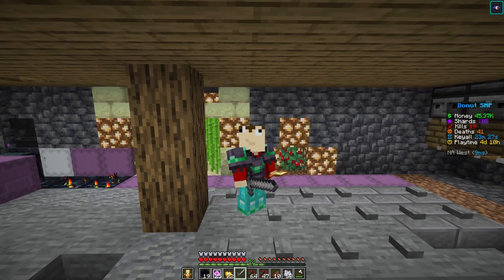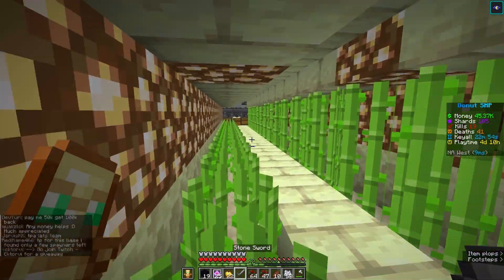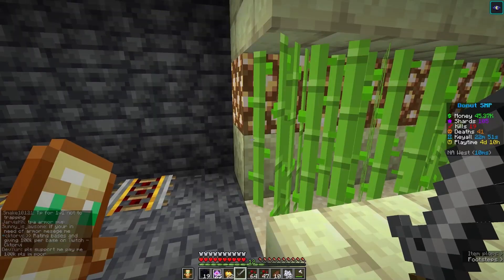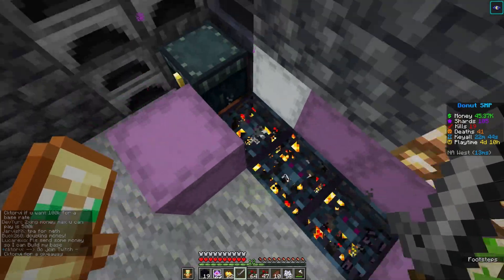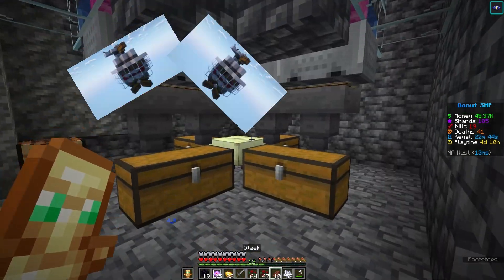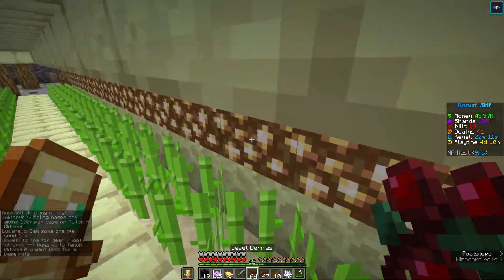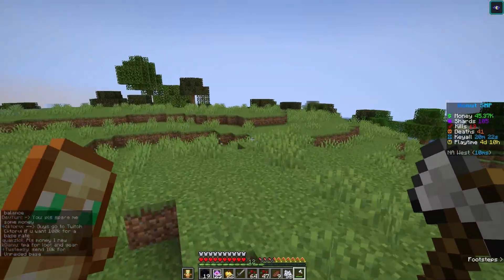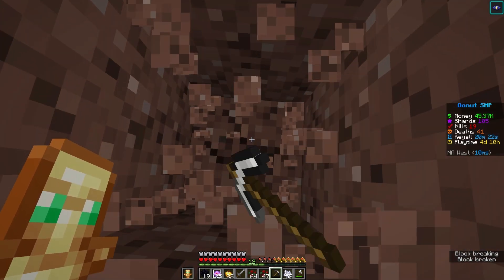Secret method to get money on donutsmp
Ip: donutsmp.net